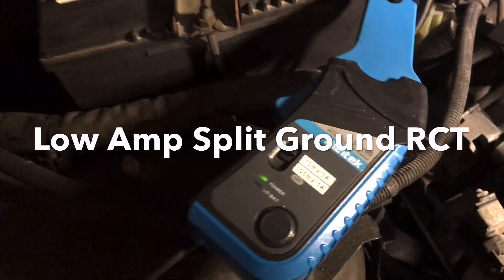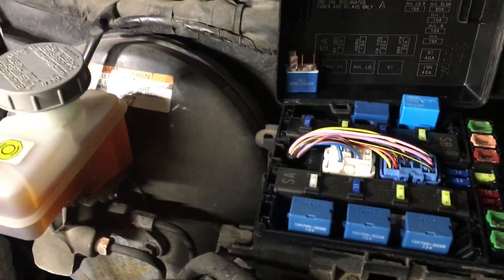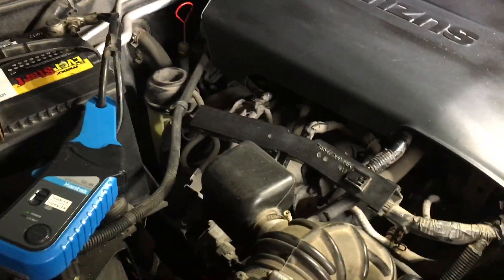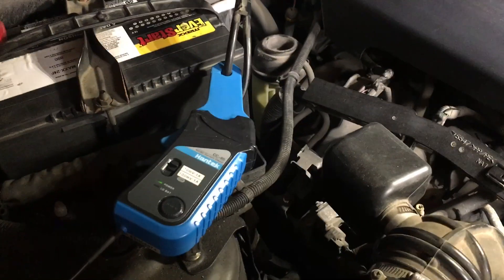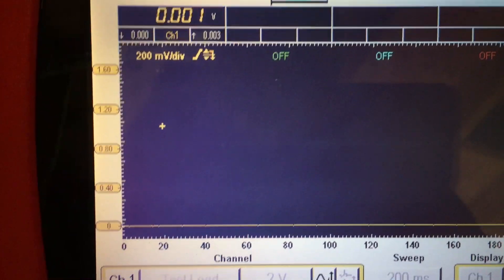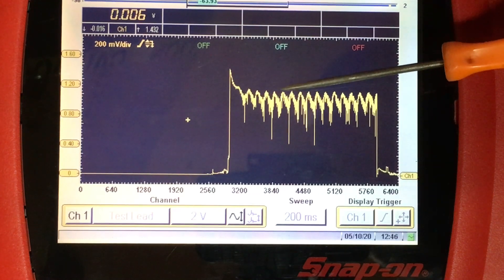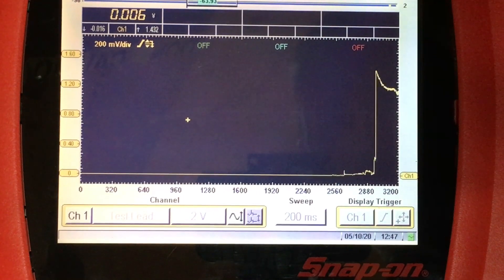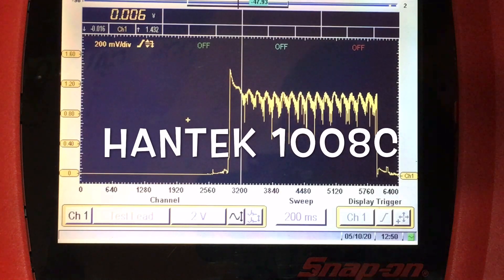Low Amp Clamp Split Ground Relative Compression Test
The intention of the video is to try to cope with the low amp probe jaw size limitations...Test was repeated off camera on the other ground cable with similar results.